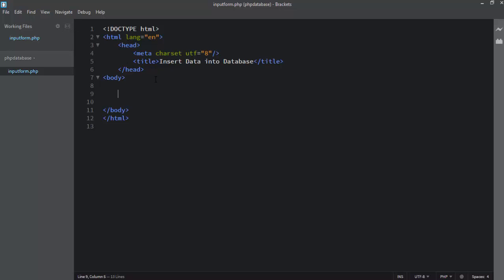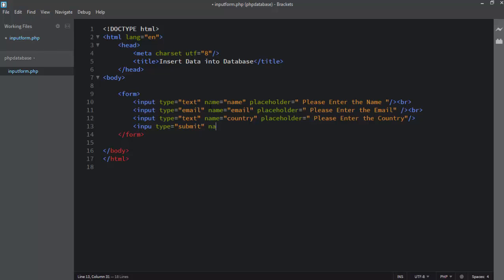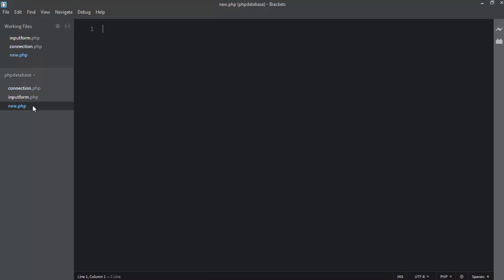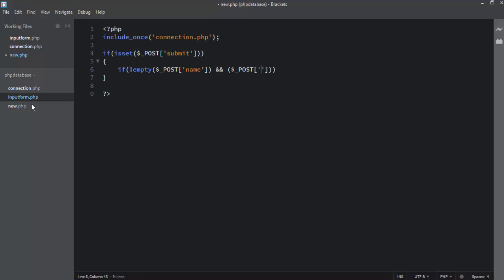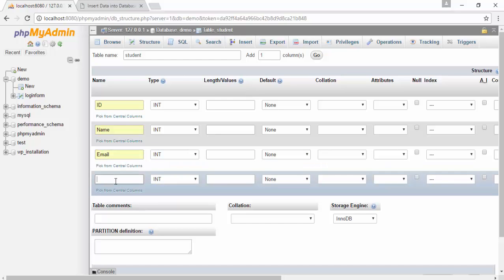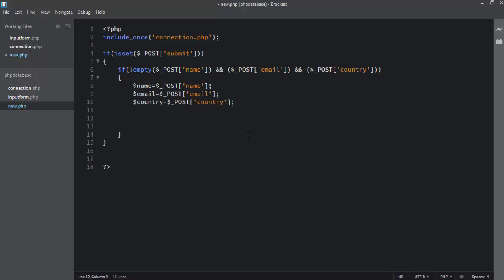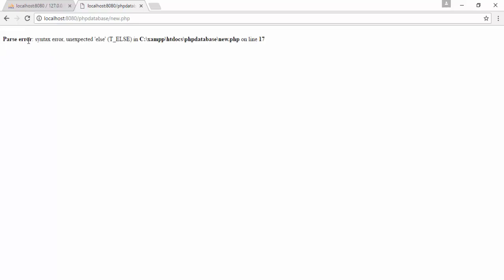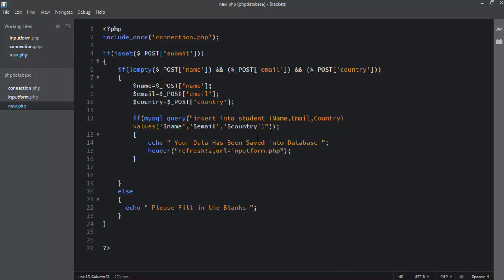How to Insert HTML Form Data into Database using PHP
Original video source:
Tumblr HTML Form Data into Database using PHP

Hello Everybody, In this tutorial You will learn how to make HTML form and create MySQL database to save the records using HTML form.

In this tutorial, you will learn step by step with practically. I have used professional way to insert HTML form data into a database using PHP.

How to Verify a Website in Google Webmaster Tools